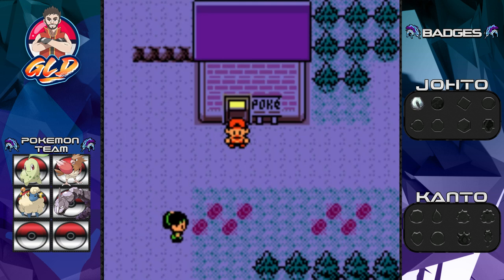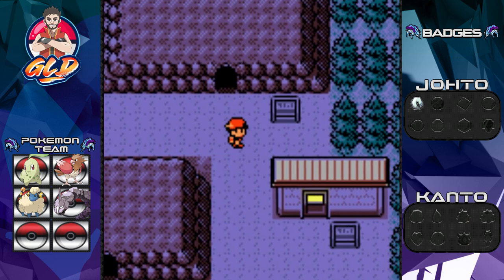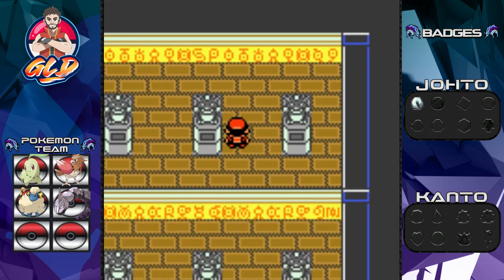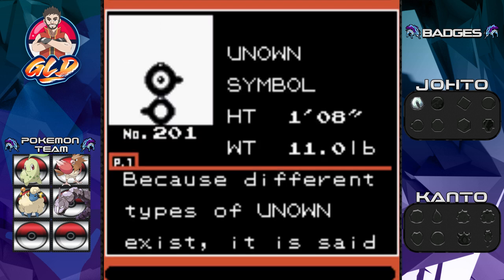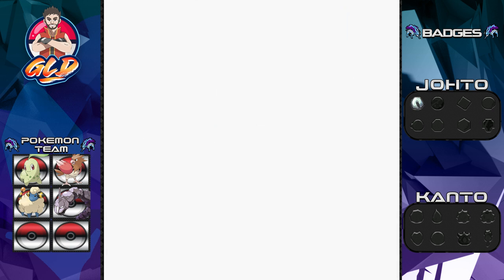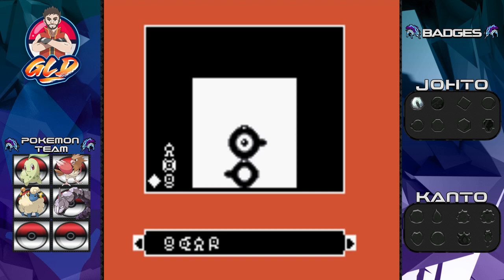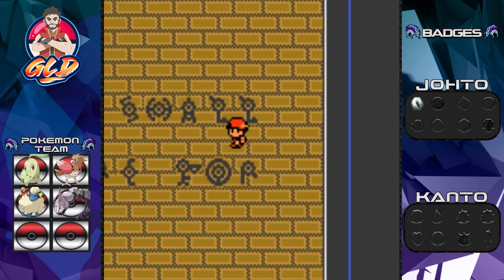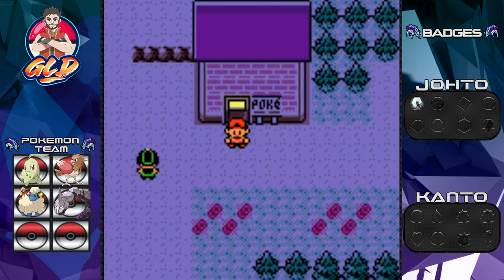Pokemon Crystal Walkthrough (2022) Part 6: Ruins of Alph Pt.1!